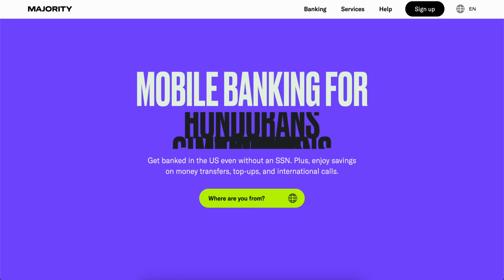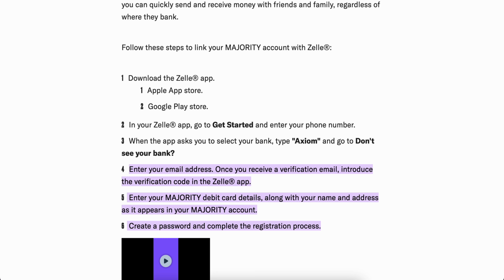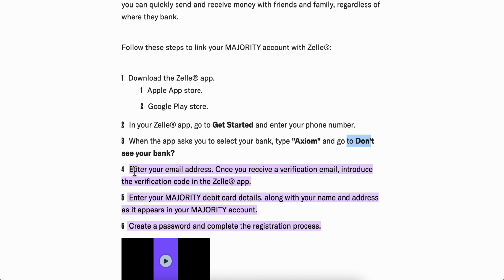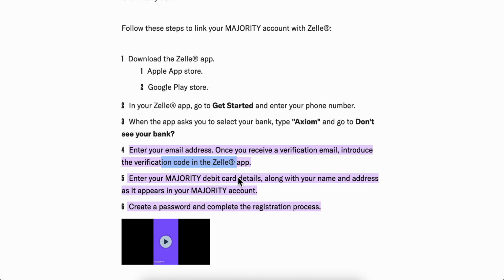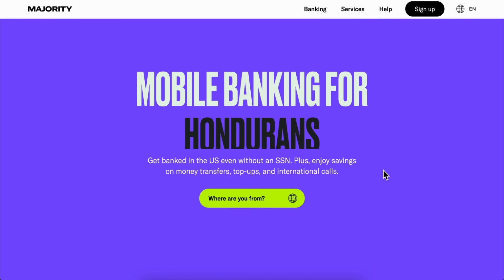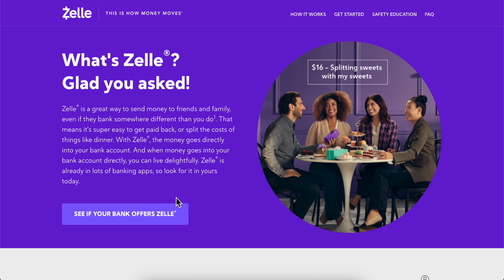How to Link Majority to Zelle - EASY Tutorial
Learn how to make money for free Linking your majority to Zelle is a simple and convenient process that allows for seamless and secure financial transactions. As the leading peer-to-peer payment platform, Zelle provides a fast and reliable way to send and receive money within minutes. To link your majority to Zelle, simply download the Zelle app, select your financial institution, and follow the prompts to enroll your majority.

With Zelle's advanced security measures and user-friendly interface, you can trust that your majority will be linked safely and efficiently. Start enjoying the benefits of Zelle today and join the millions of users who have already made the switch.